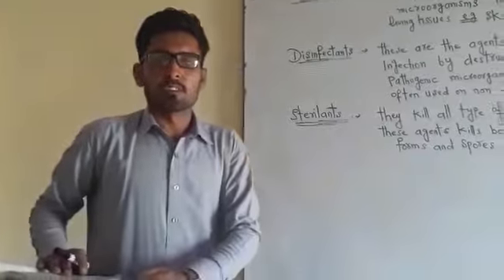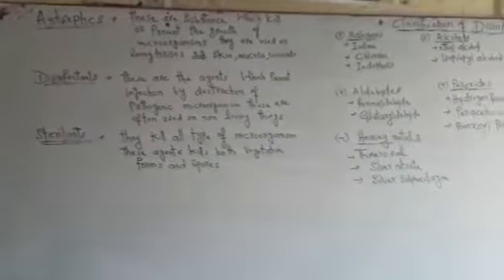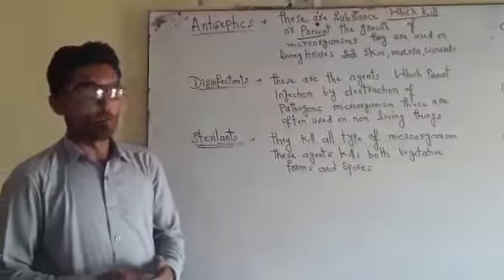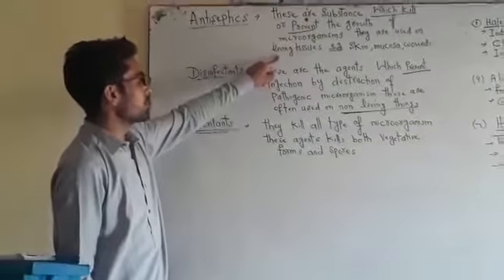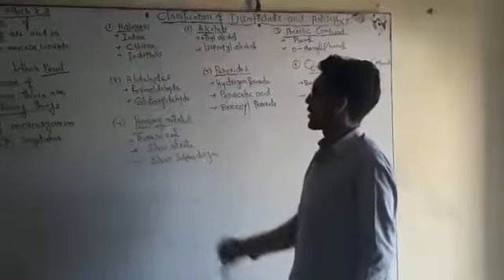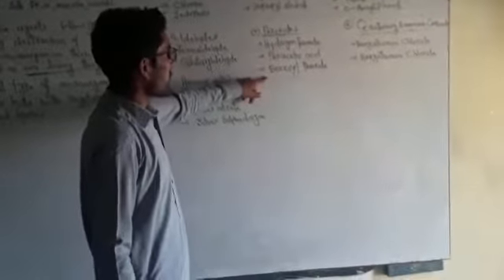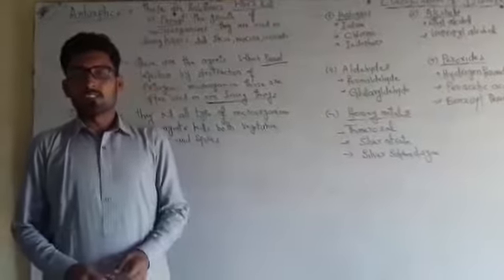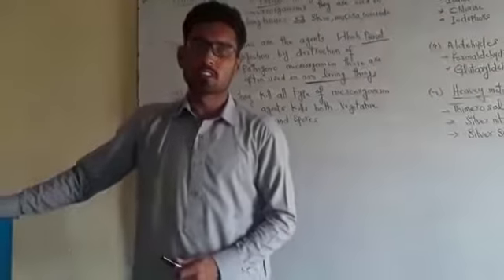Disinfectants antiseptic and steriliants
Dr.Tauseef iqbal swabi University